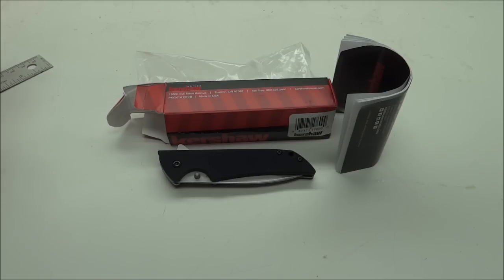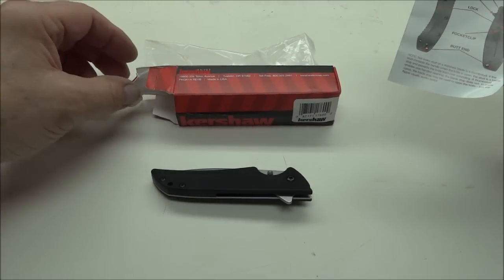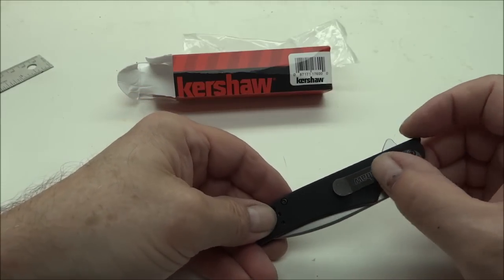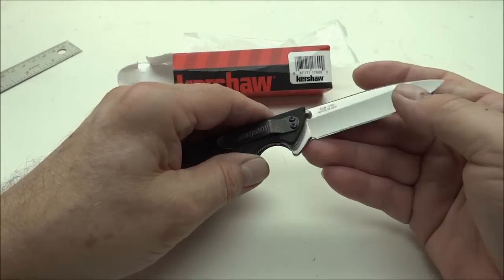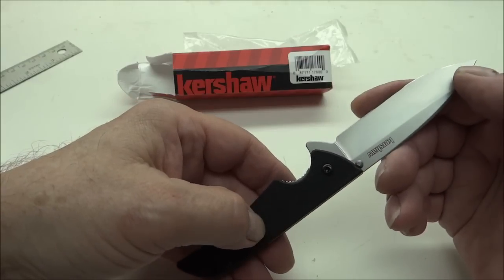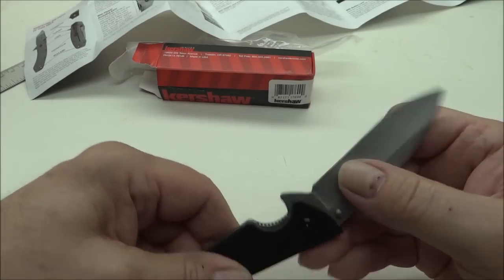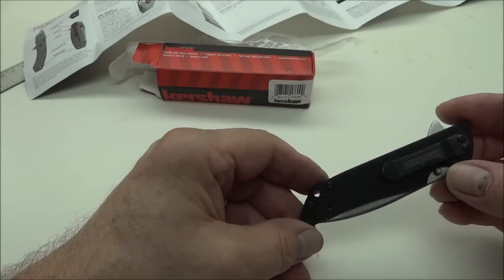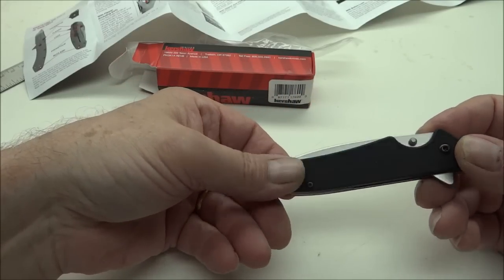Kershaw Skyline Review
Knife Novice review of the USA made Kershaw Skyline.

I didn't mention the steel, it's Sandvik 14C28N